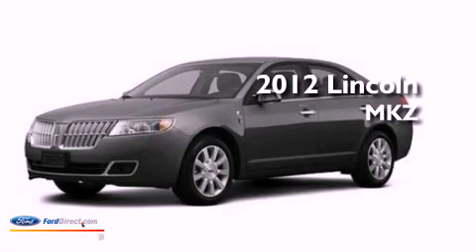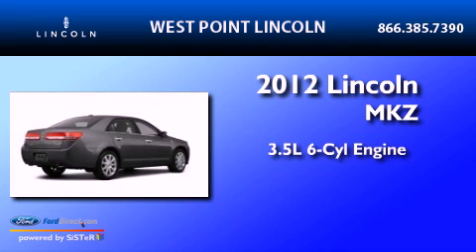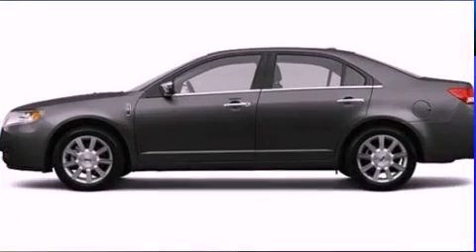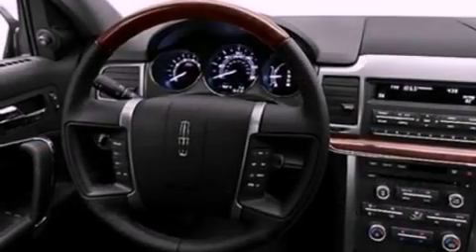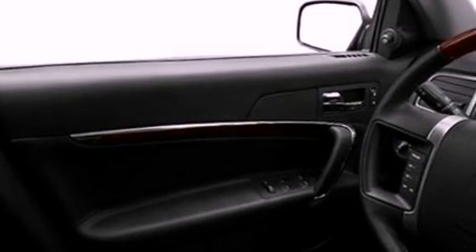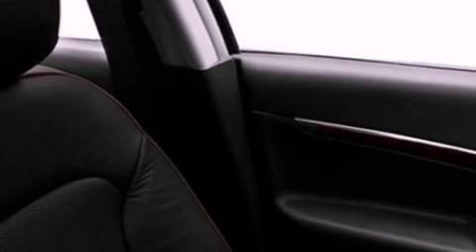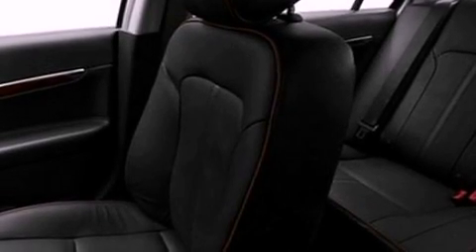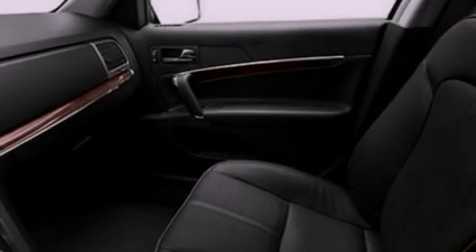2012 Lincoln MKZ at Kirkwood Houston TX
We are proud to present this 2012 Lincoln MKZ .

 We have been honored to serve the at Kirkwood, Houston TX area , we promise that your experience at our dealership will exceed your expectations !

 Year : 2012
 Make :
 Model :
 Engine : 3.5L V6 24V MPFI DOHC
 Trans . : 6-SPEED AUTOMATIC
 Exterior : STERLING GRAY METALLIC

 Interior : DARK CHARCOAL
 Stock : 2Z162